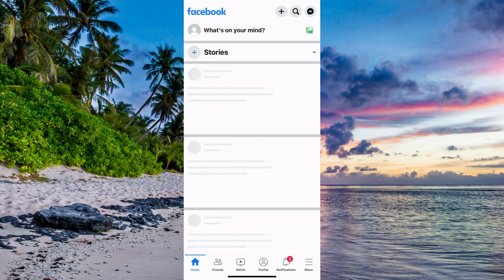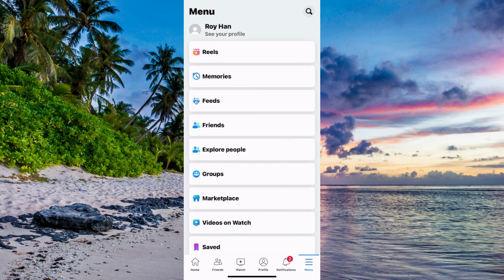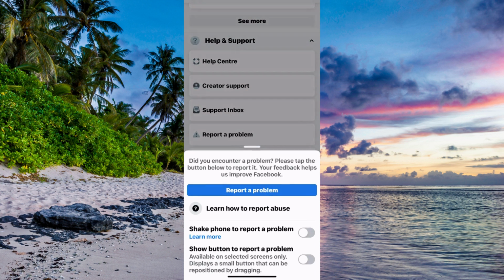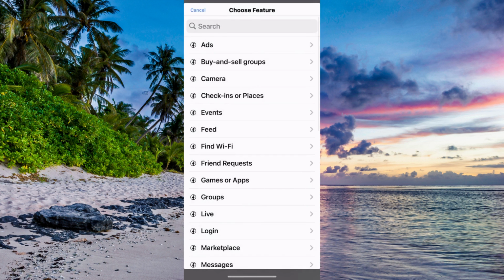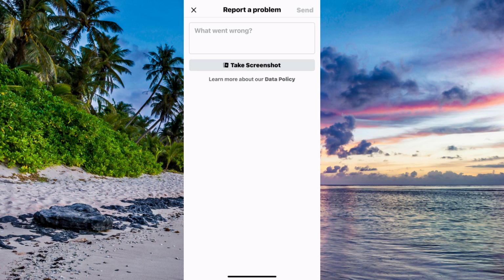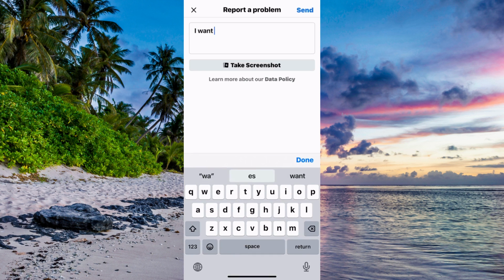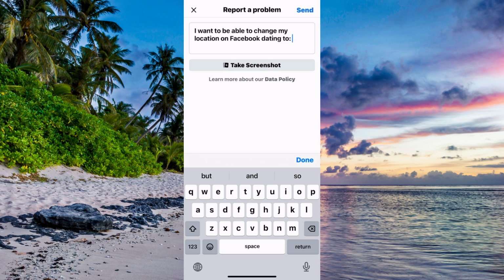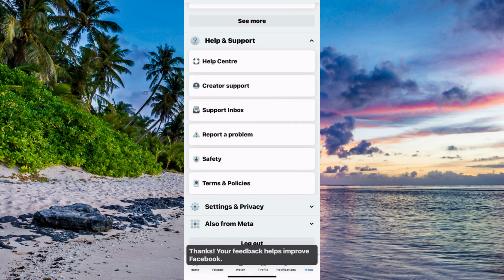How To Fix Facebook Dating Location Mismatch (2025)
If you want to fix facebook dating location mismatch then this video will help you with this!